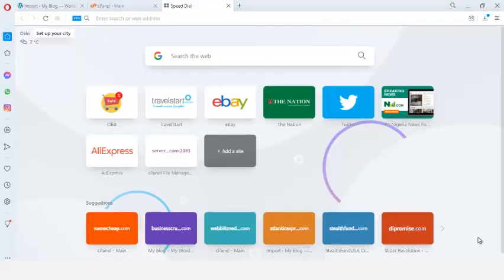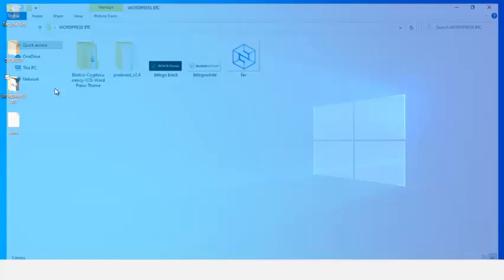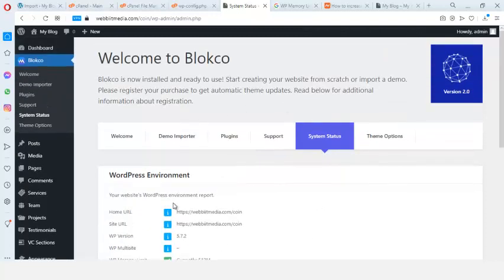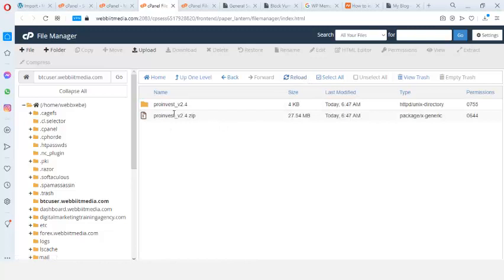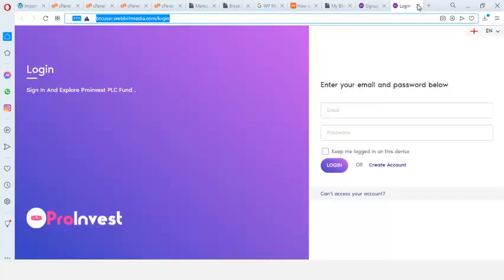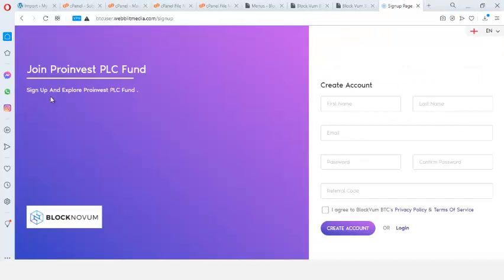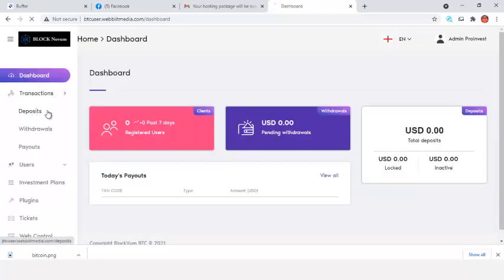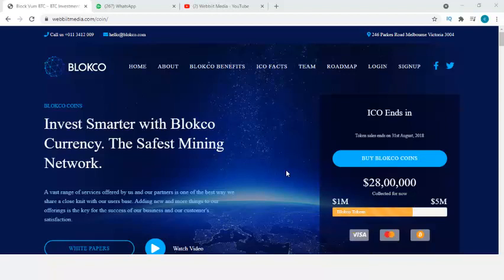How To Design A Bitcoin Investment Website With WordPress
If you are into crypto trading or forex trading and you want people to invest with you, for a daily fixed interest rate, and even have a script that supports multiple admin with different access levels then this investment script is all you need

Nothing that I do in my videos or channel can be considered investment advice, I am simply sharing my thoughts for the sake of Educational purposes. Before investing in any assets please make sure to do your own research and where possible seek professional advice.

To download this script and all the softwares that came with it visit

Have you been searching for a cool, legitimate and easy ways to quickly make money online in nigeria? then you’ve got to listen and act quickly with everything you will learn from this video. My name is Ajayi Adebayo, I am the Founder of:

These videos are strictly for educational and training purposes, therefore I do not  guarantee that you will make as much more money like I do. I have been in the online business space for the past 9years and my results are typical.